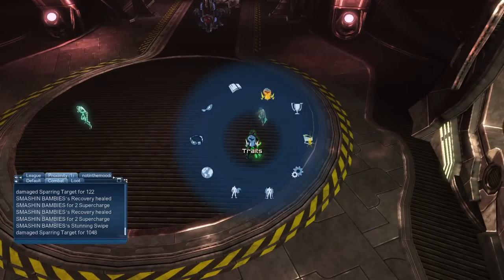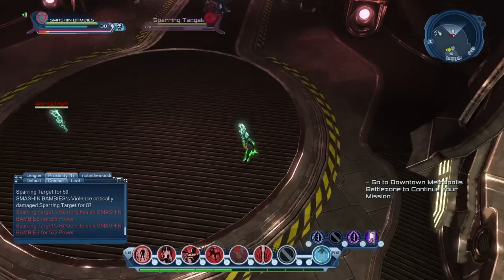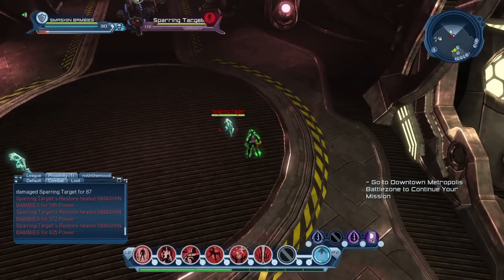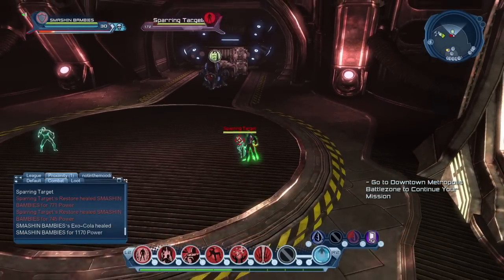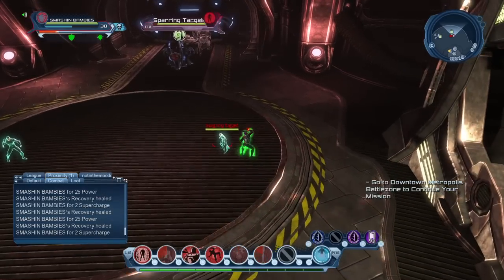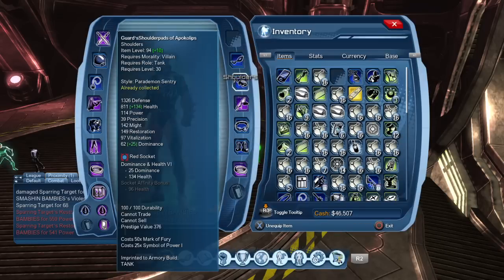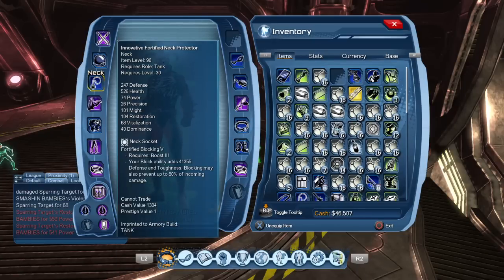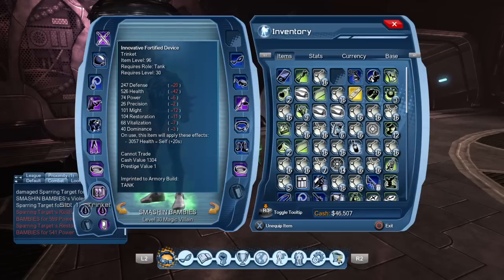THE BEST RAGE TANK LOADOUT OF ALL TIME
This is the on and only loadout you will need to rage tank
DCUO DC UNIVERSE ONLINE SMASHIN HEROES